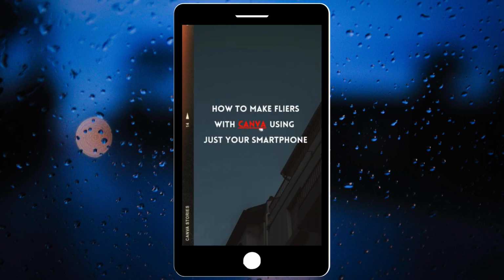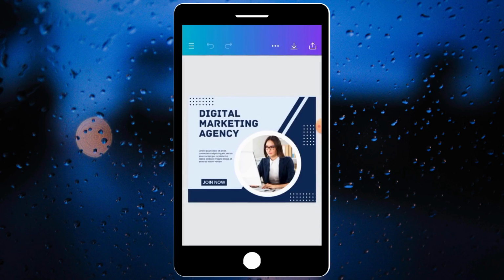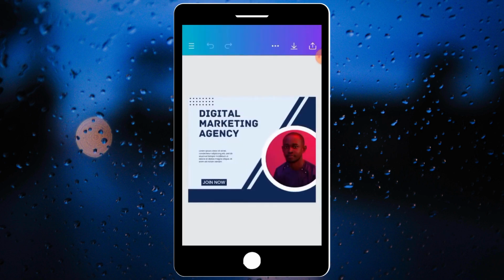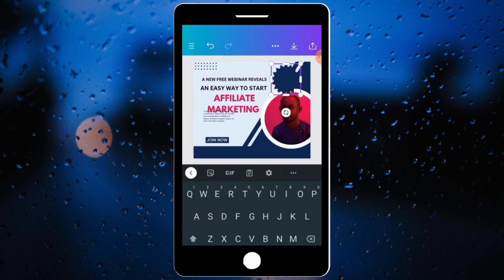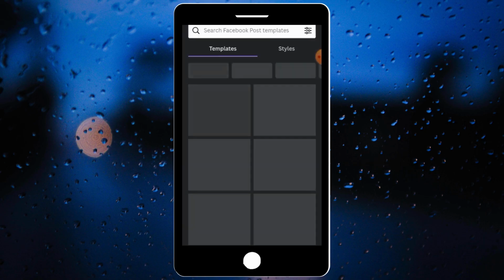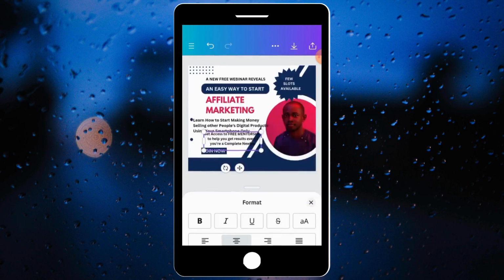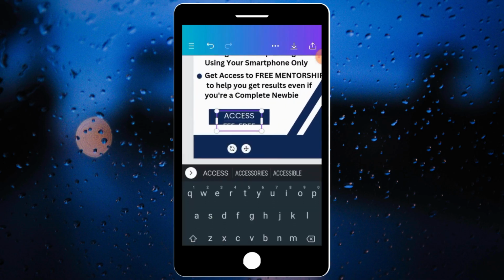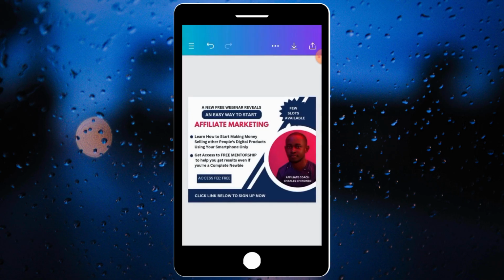How to design with Canva for Affiliate Marketing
In today's training, I will be showing you how to create simple fliers on Canva for your Affiliate Marketing business using just your smartphone.

This is a full Canva Tutorial for beginners explaining all the different Canva effects and tricks you can use to create engaging graphics.

Due to the nature of Affiliate Marketing, you will need fliers and graphics every now and then. With Canva, you can create and publish graphics and images for social media as well as your website, blog, or any other needs outside of the online world like presentations, posters, flyers and so much more. This tutorial is perfect to learn Canva in 2025.

canva flyer tutorial
how to design with canva